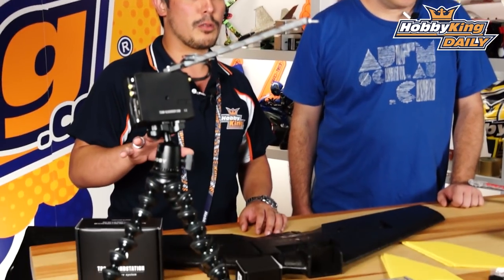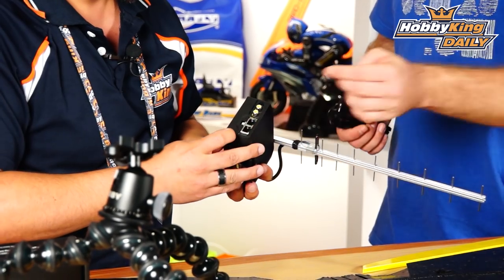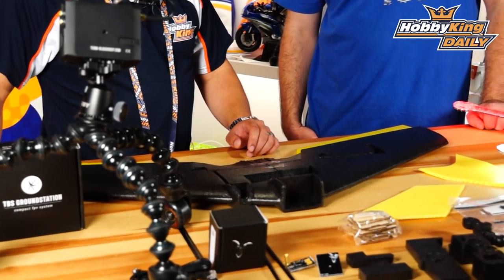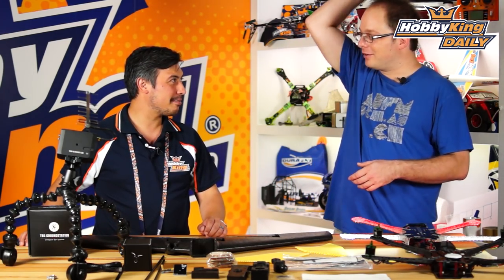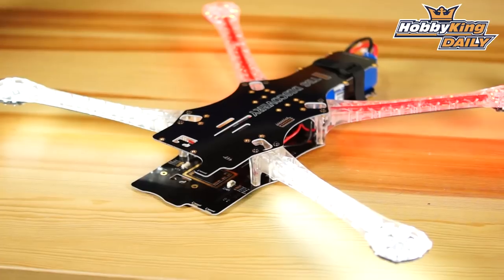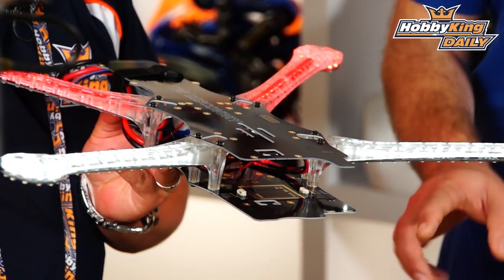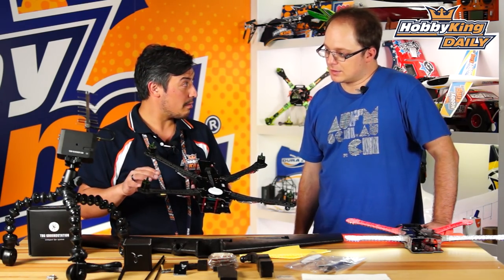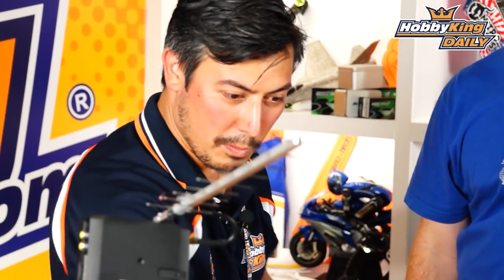Team Black Sheep Long Range FPV Gear - HobbyKing Daily